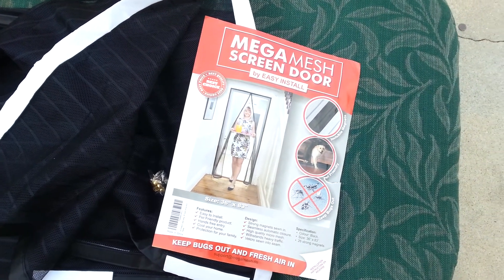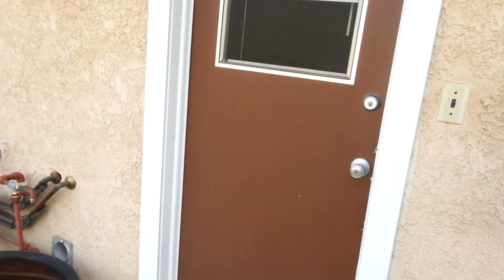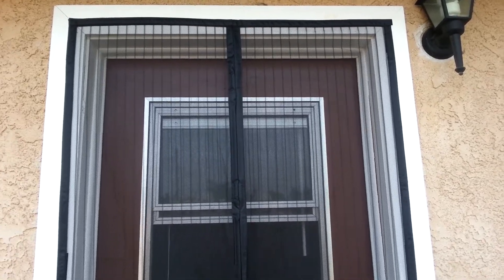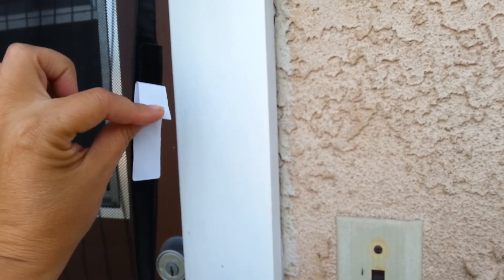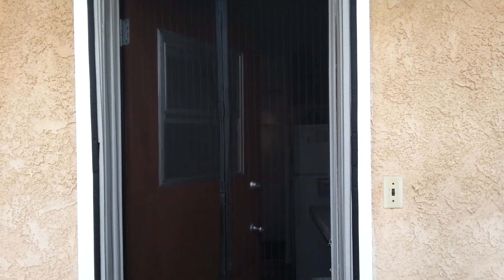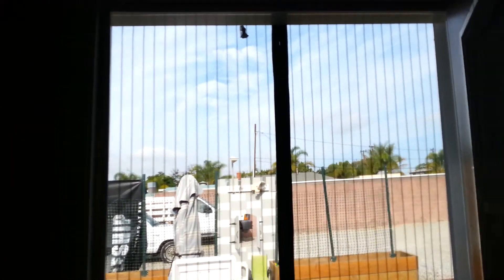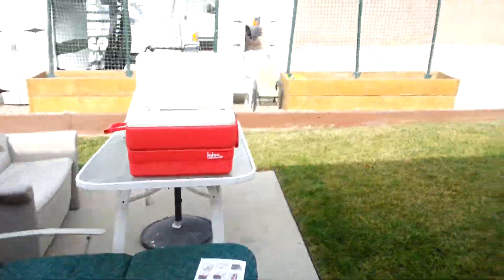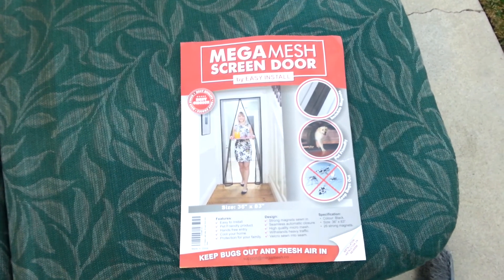magneticscreendoor Easy to install - works great!